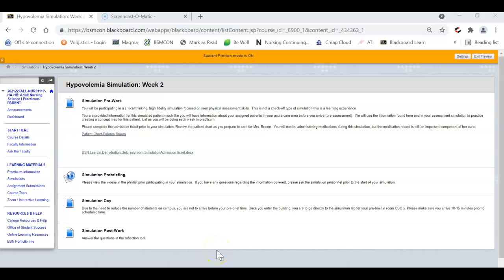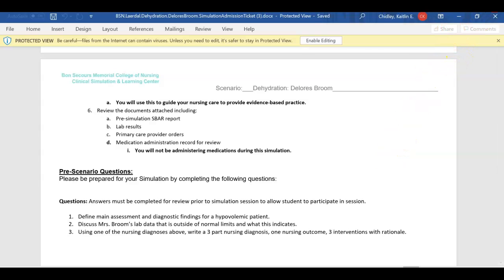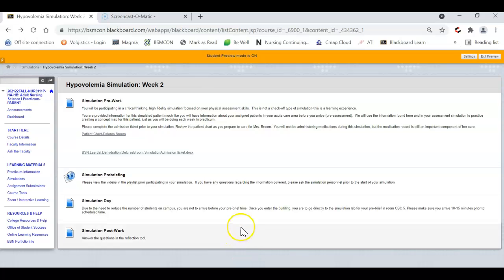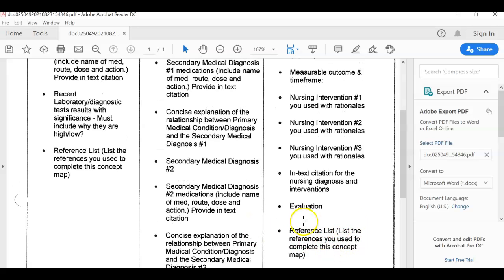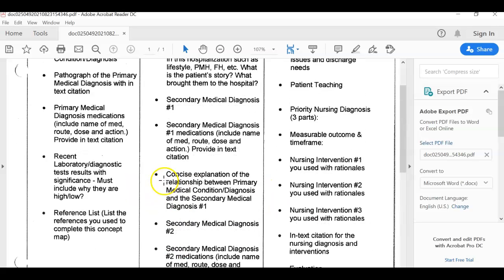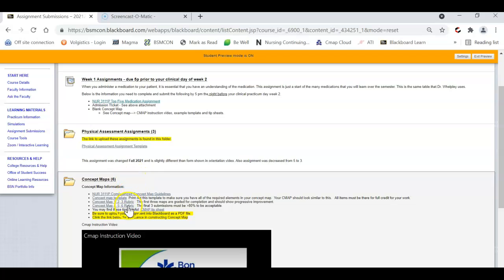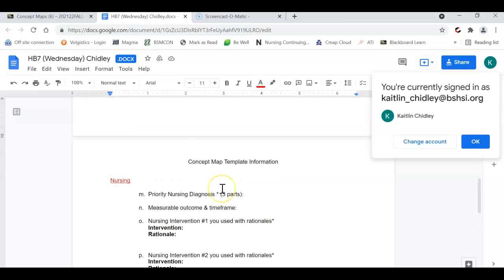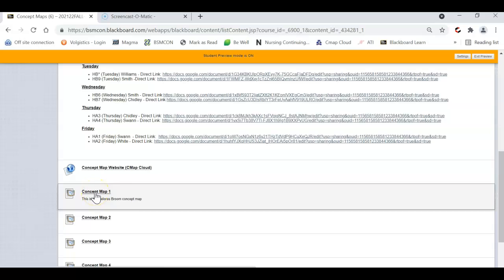Hypovolemia SIM Prep